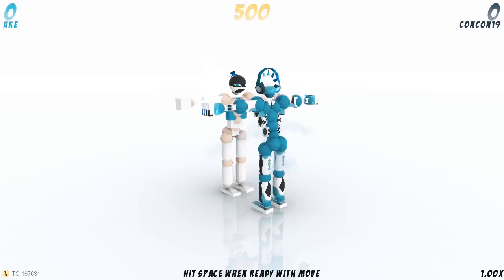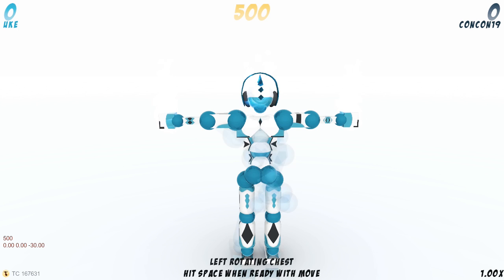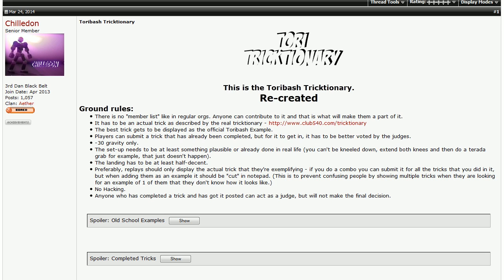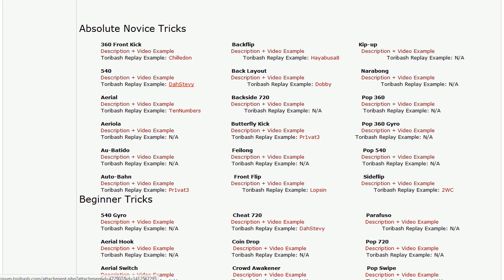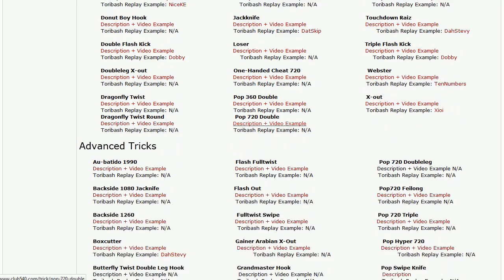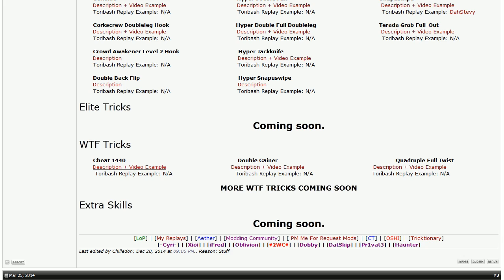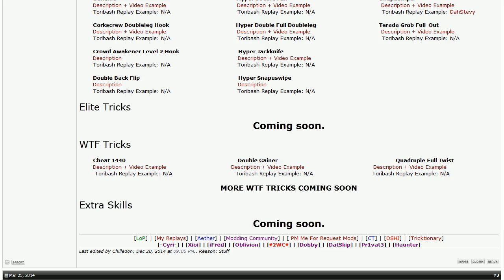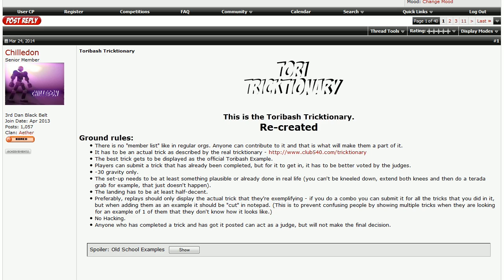How To TRICK In Toribash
How To Trick!
Difficulty: Medium/Hard

Lesson: Complete one of the tricks on the Tori Tricktionairy organization

Please post a comment if you are having any problems.

If you like my content and would like to see more, please have a look at the Playlists below!